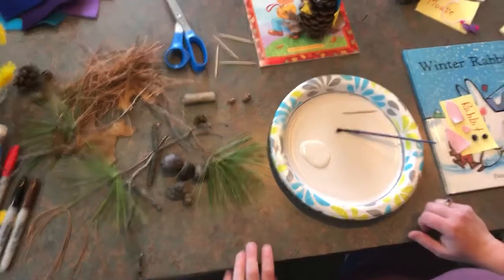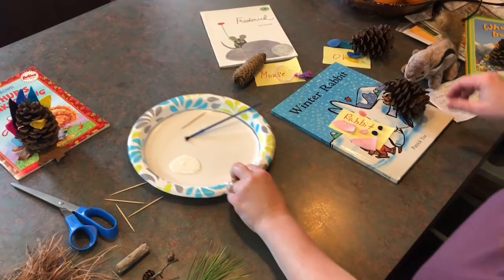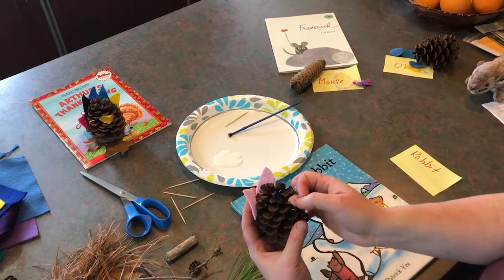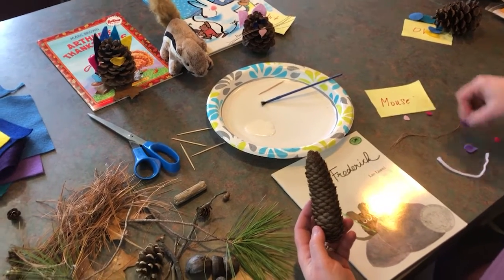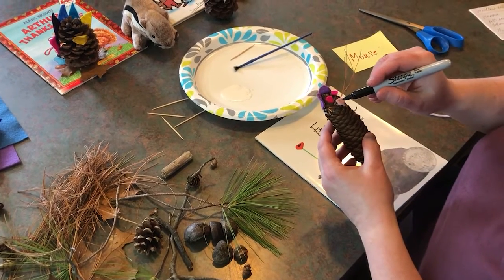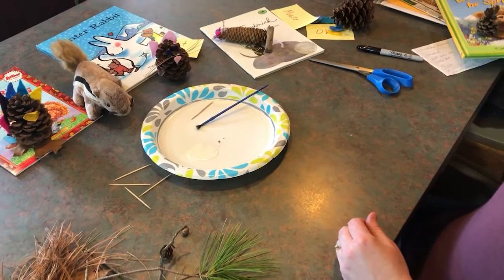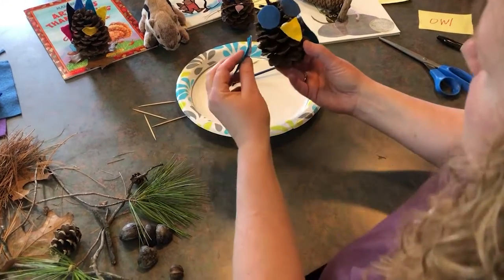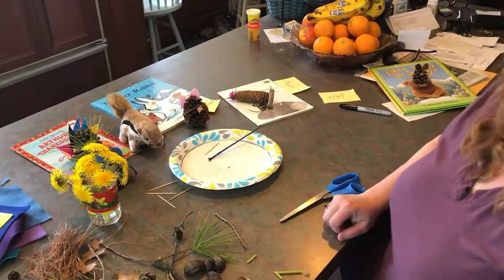Occupational Therapy - Woodland Activity